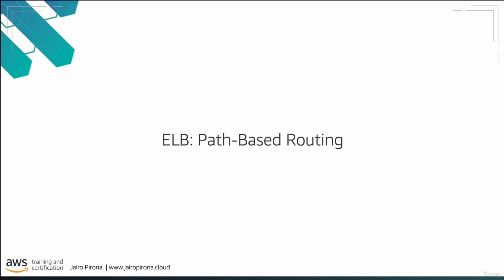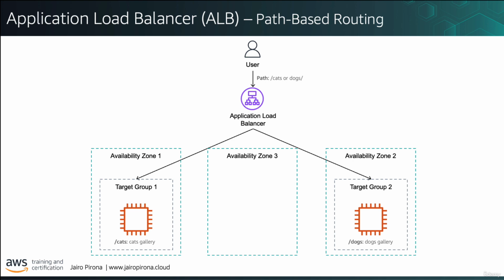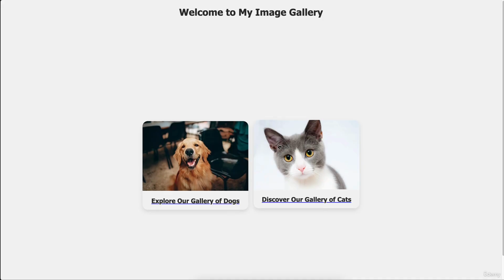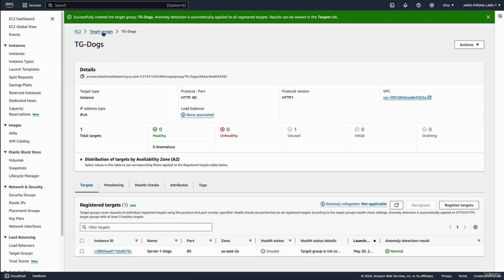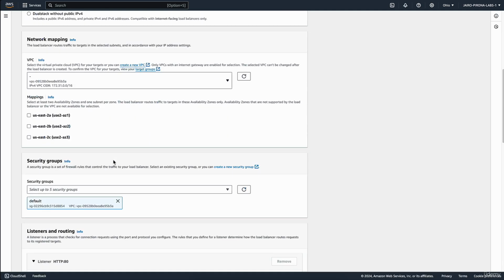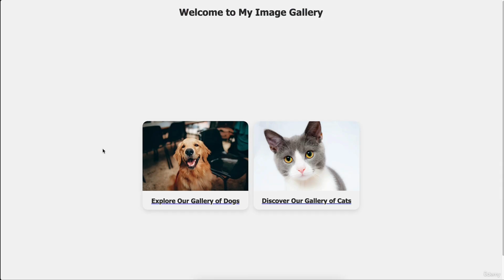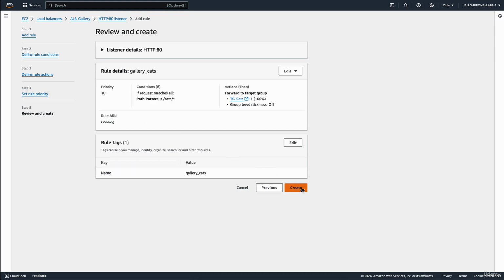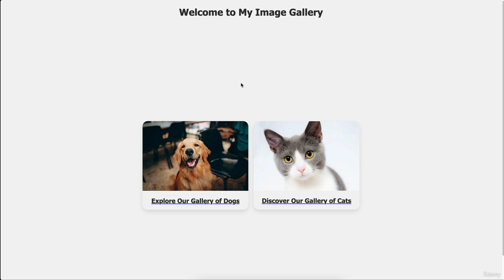85 ELB Conditionbased Routing PathBased Routing